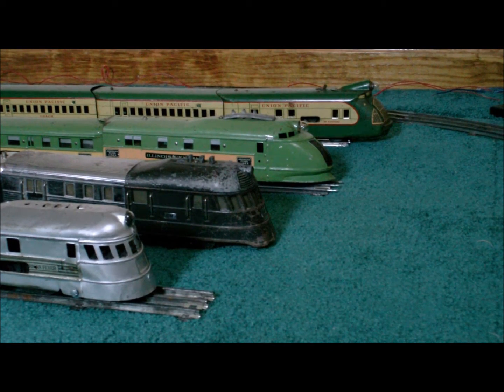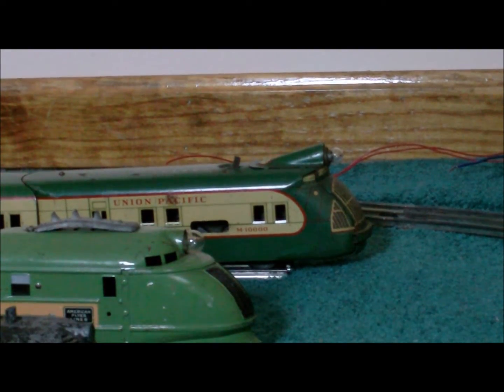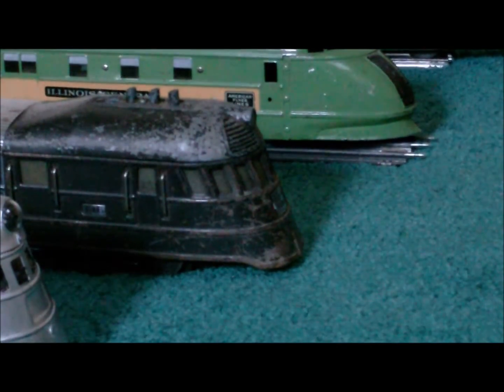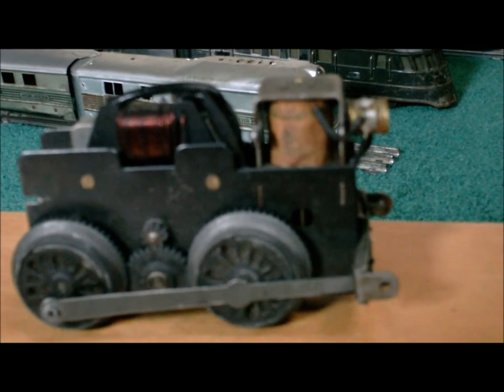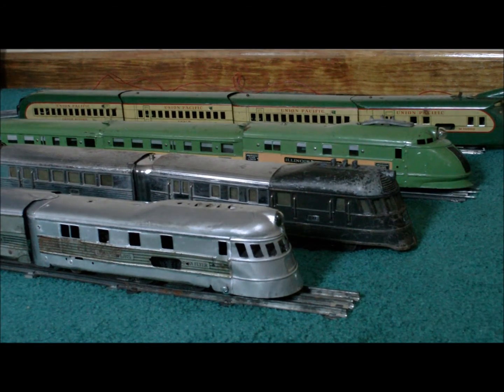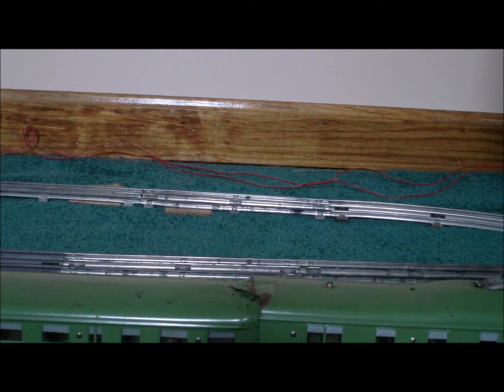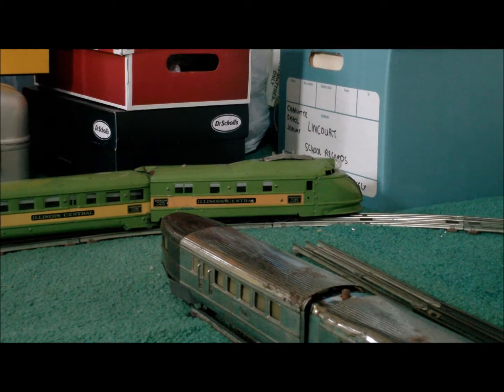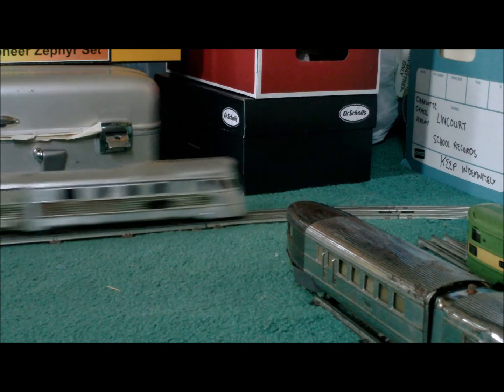Ken's Trains: Prewar Streamliners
Today I present four different prewar trains from my collection:
A Marx M10000, green and cream from the mid 1930s
A prewar American Flyer Green Diamond streamliner
A Lionel 616 Flying Yankee set
A prewar American Flyer Zephyr engine and coach